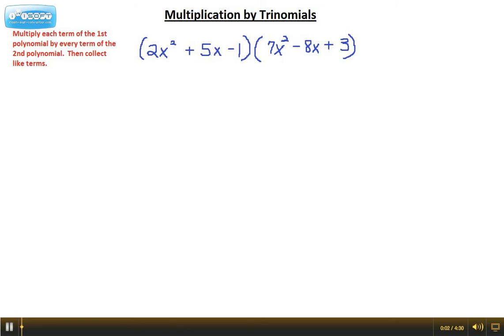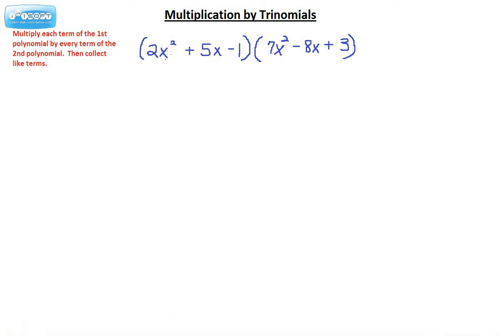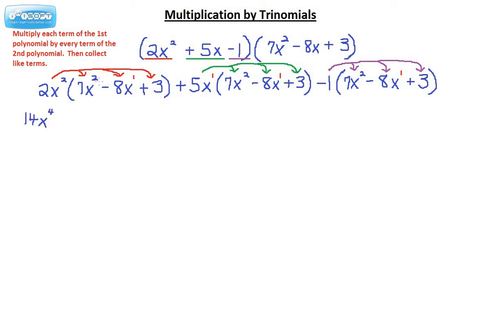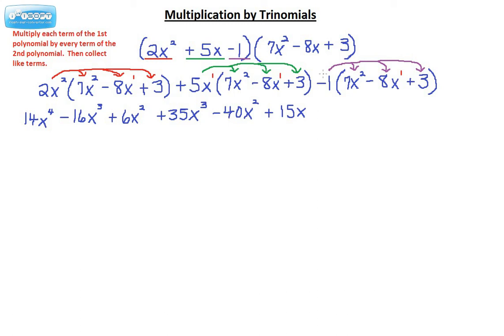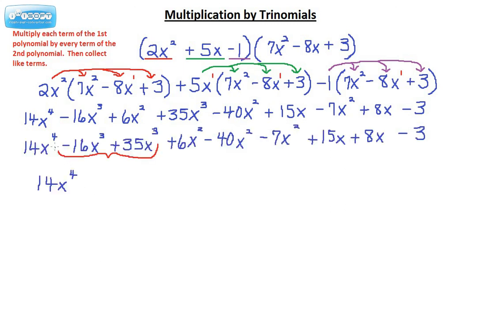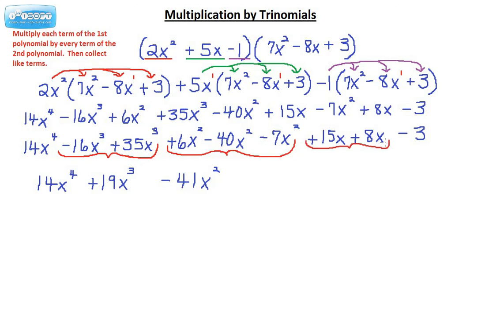Multiplication by Trinomials